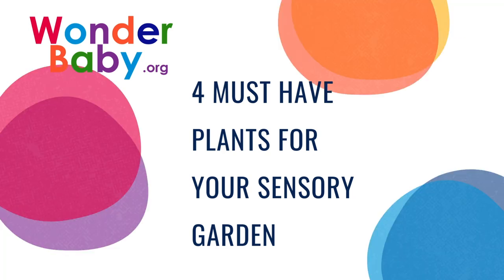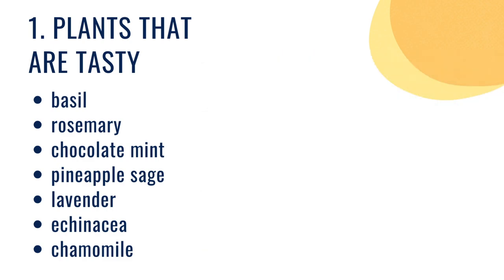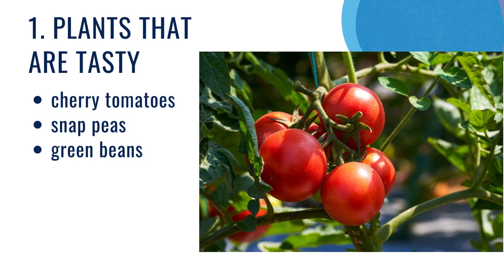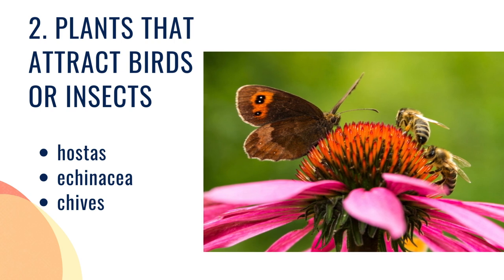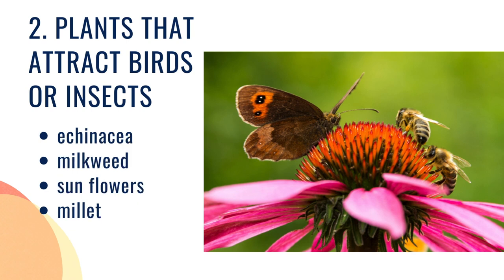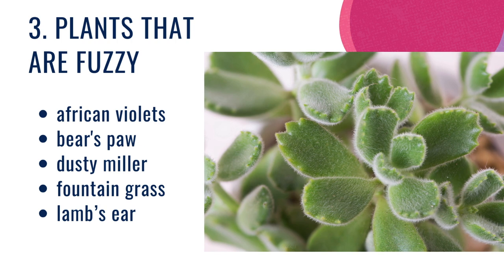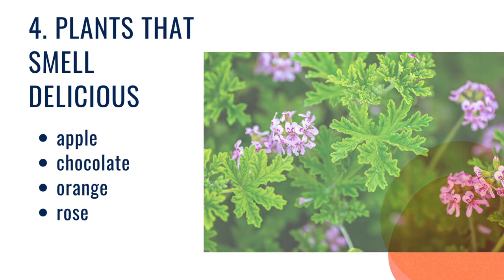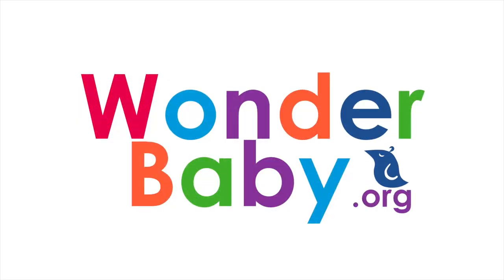What Should I Plant in My Sensory Garden?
These are our four must-have plants for our sensory garden! Learn how to create a magical, sensory-rich garden perfect for children with special needs.